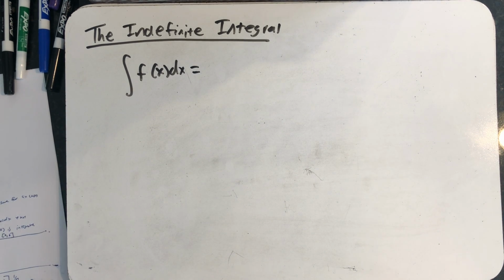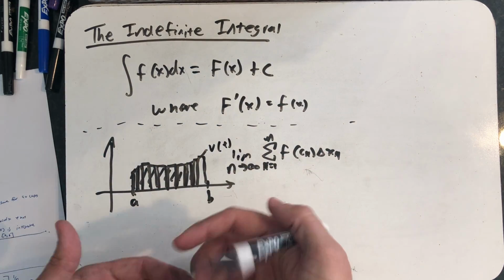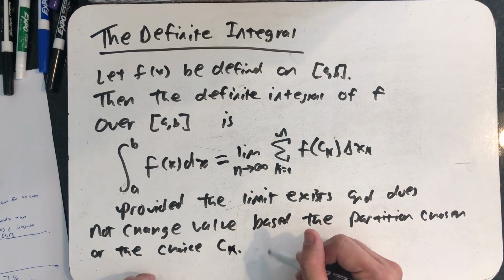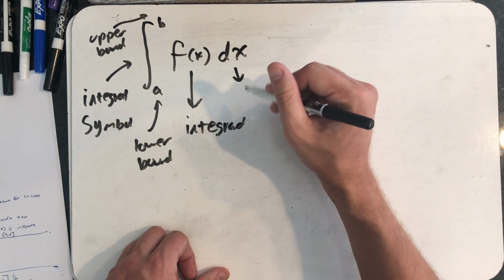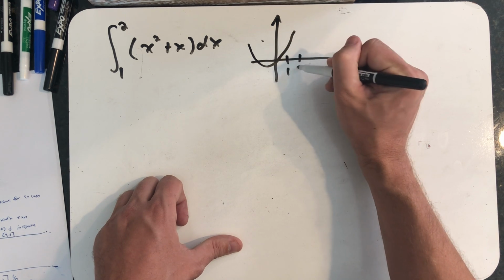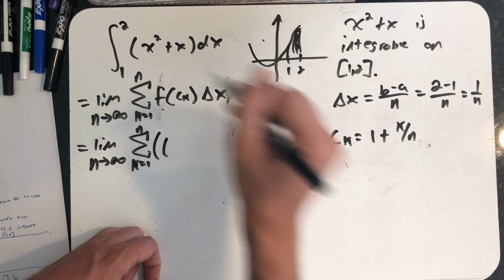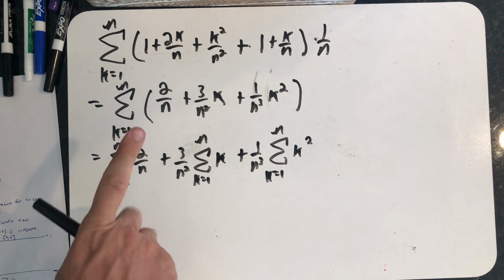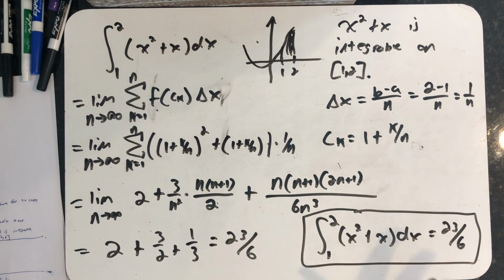The Definite Integral